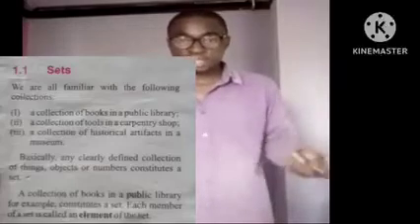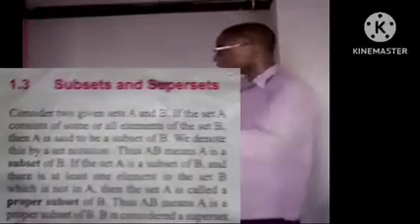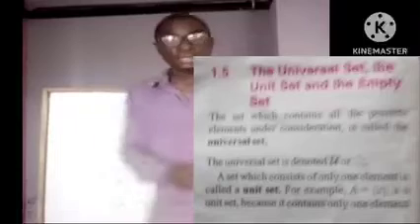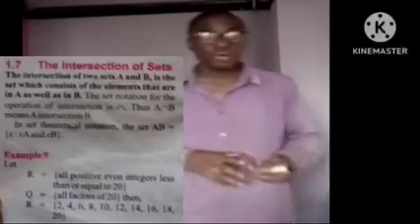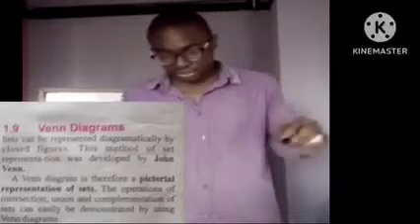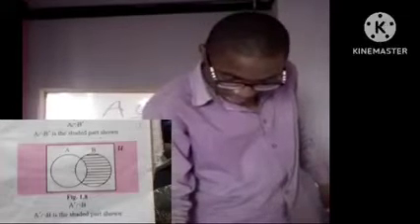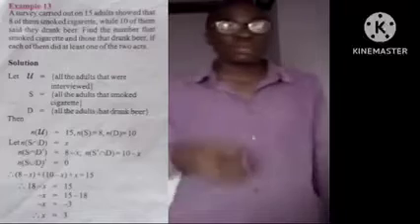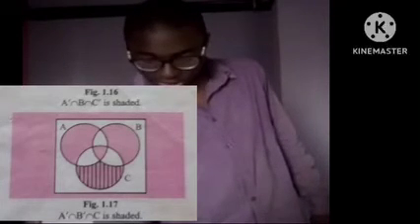#1: Sets:FurtherMaths for SSS1